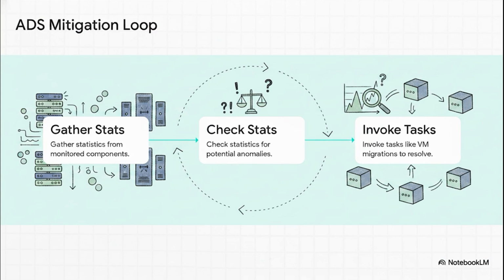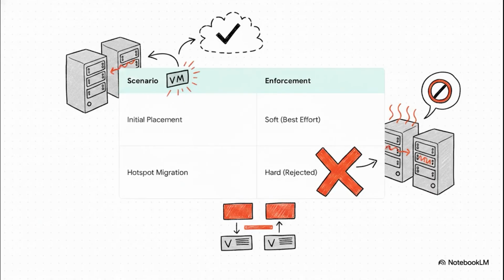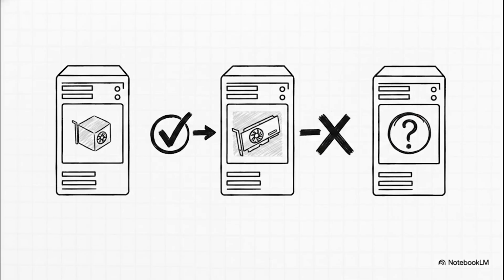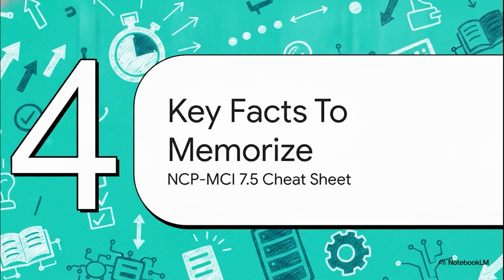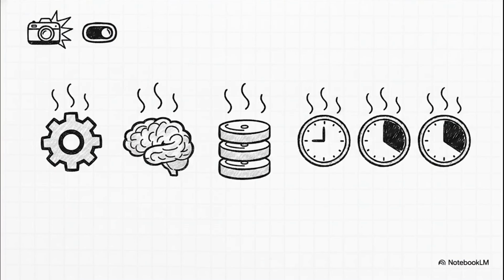NCP-MCI 7.5 - 6.12 Migration of VMs and vDisks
A focused, exam-ready walkthrough of Migration of VMs and vDisks for the Nutanix NCP-MCI 7.5 certification.

📘 In this video:
• Live migration within a cluster (best-effort if no host specified), Cross-Cluster Live Migration between clusters, live vDisk migration across containers, per-VM Storage QoS

📖 Source: AHV Admin Guide v11.0 - "Migrating Within the Cluster", "Cross-Cluster Live Migration"; Web Console Guide - "Live vDisk Migration Across Storage Containers", "Storage QoS"